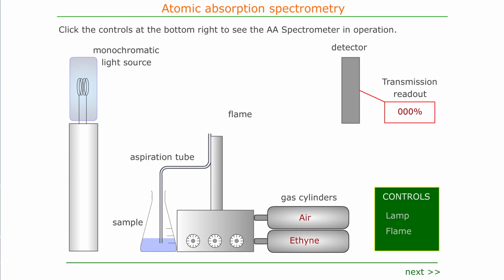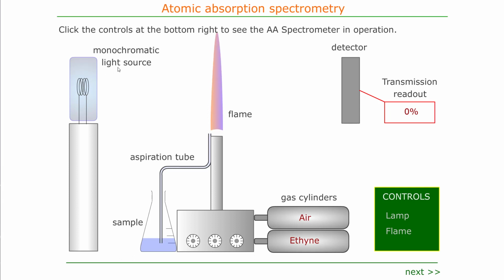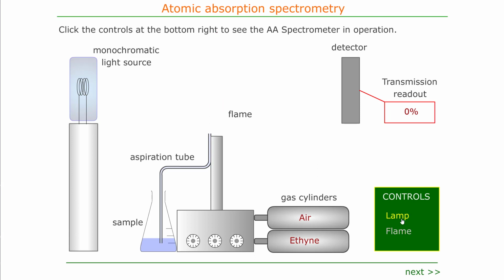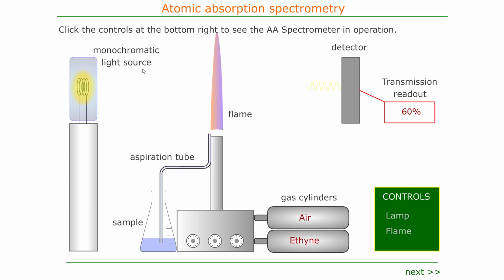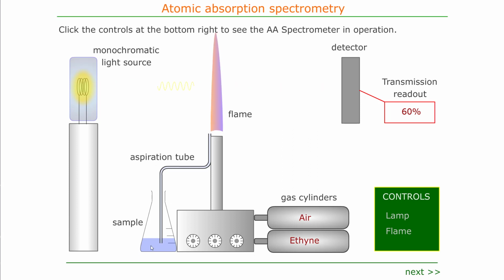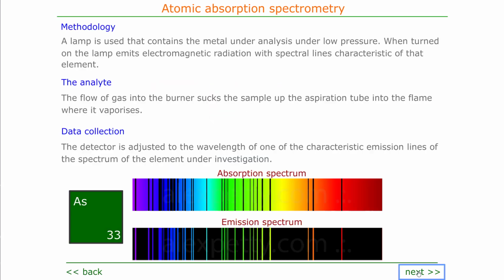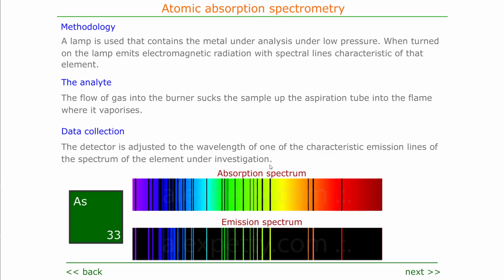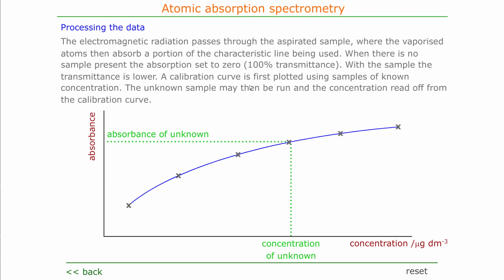Atomic absorption spectrometry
Atomic absorption spectrometry - an overview